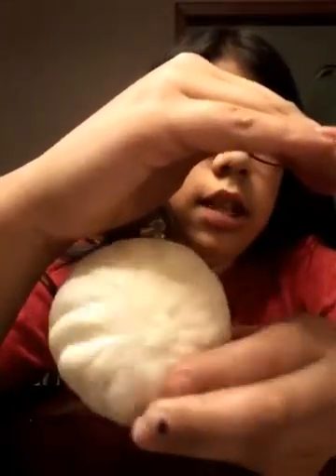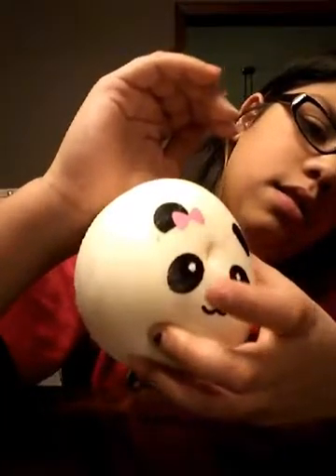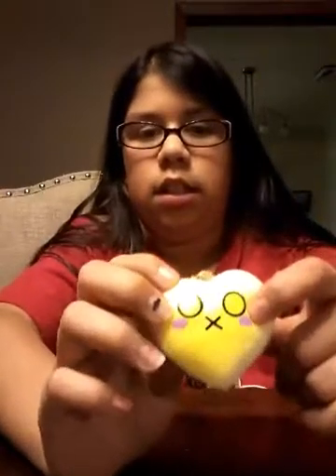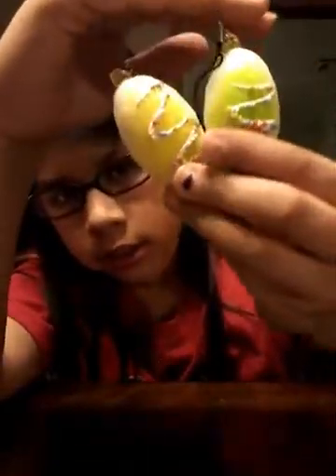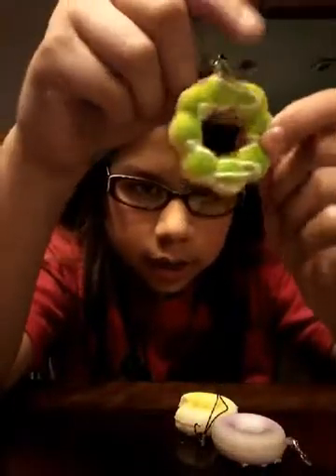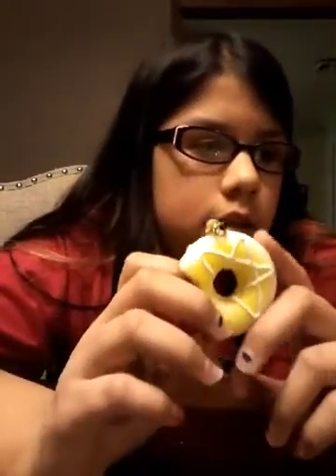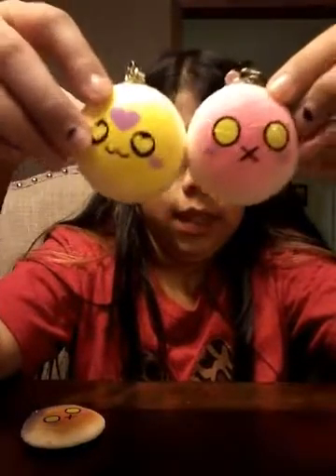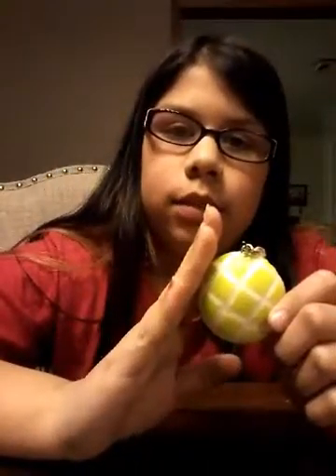Squishy Collection!!!!! Yaaaaaa!!!